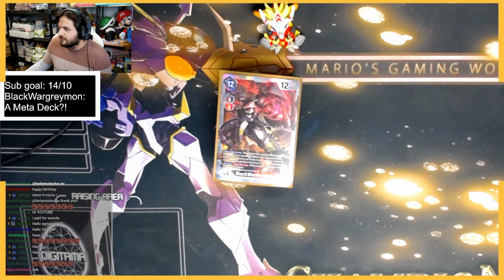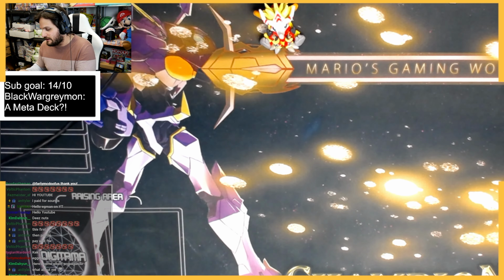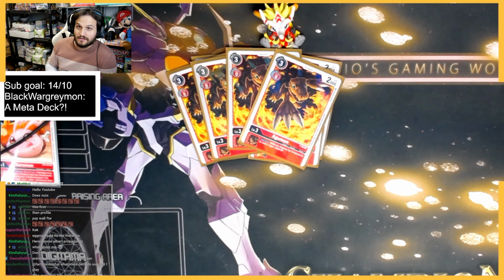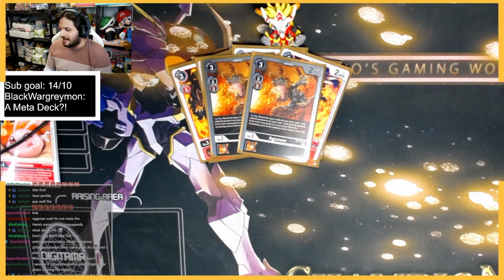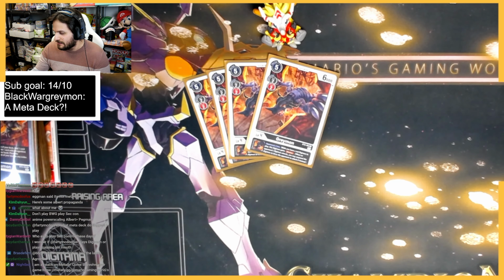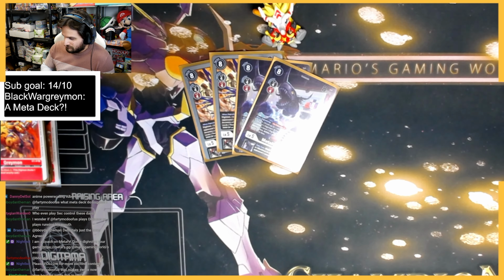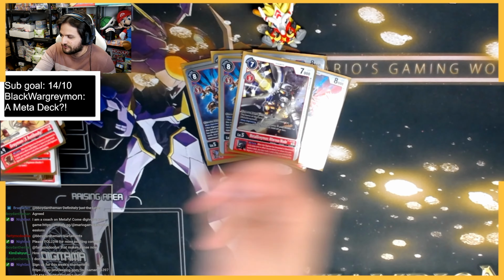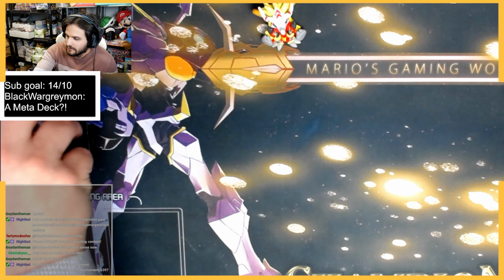PLAY THIS DECK Before Testing for BT11 Nationals! BlackWarGreymon EX3 Deck Profile! (NA 2023)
We have started out Digimon BT11 testing a little early. Blackwargreymon appears to be one of the best decks! But the EX3 version is a great base to learn how to play the deck! Come see why and let me know what you think!!